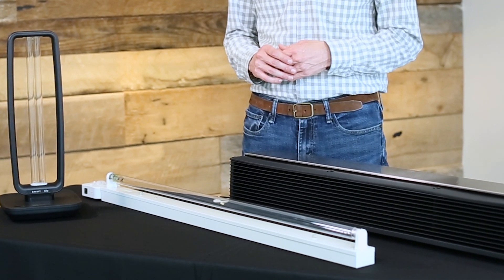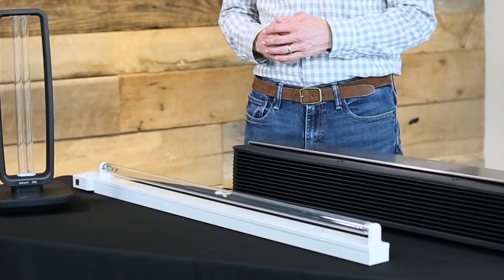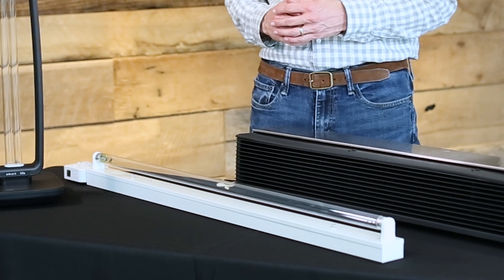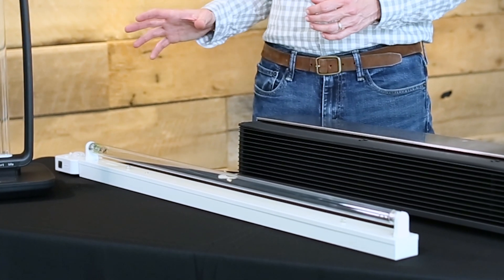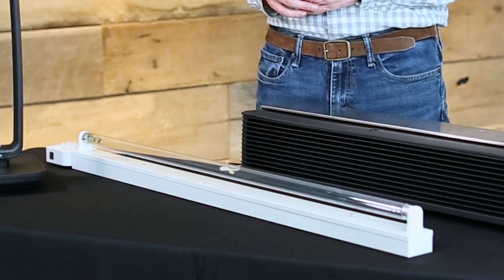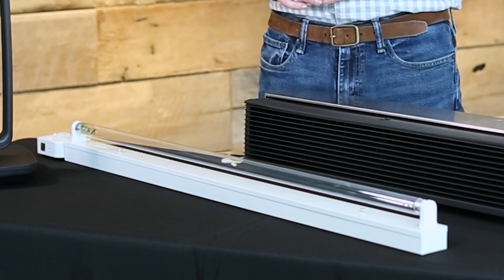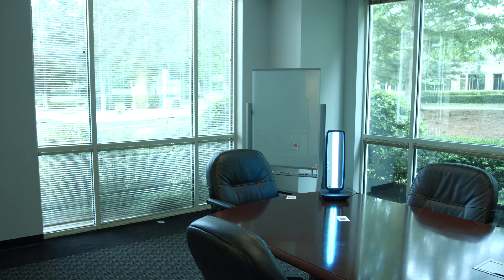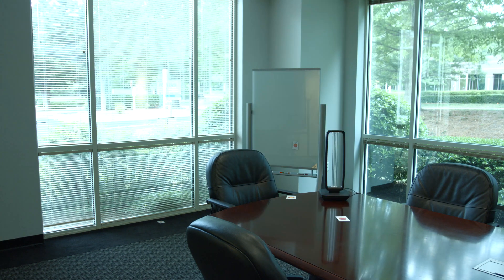Do UVC products leave an odor?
If you've noticed an odor after running a germicidal UV product, we explain what could be causing the smell.